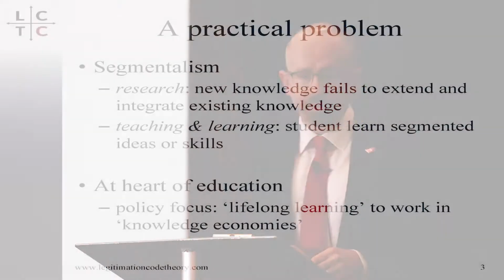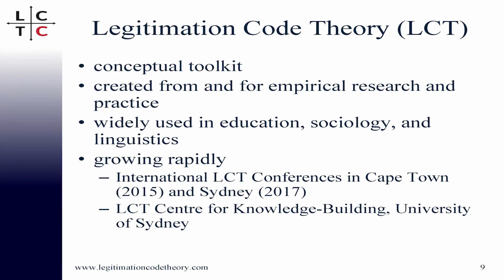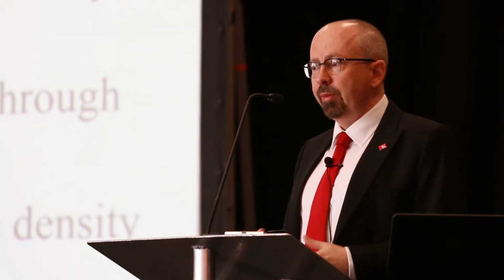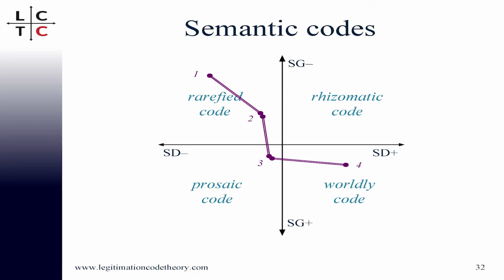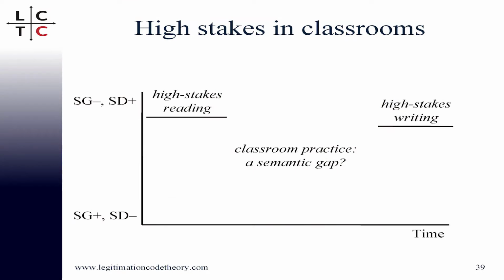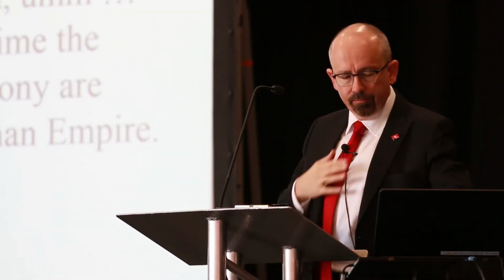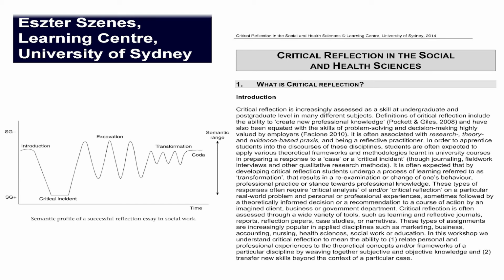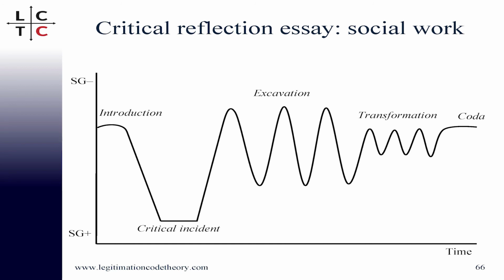Bristol Conference 2017 Plenary 2 Karl Maton